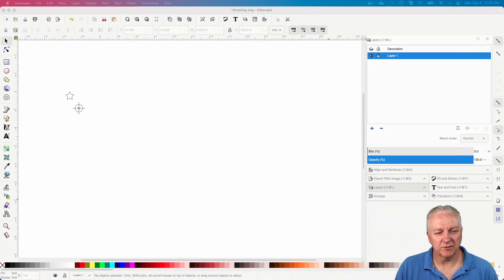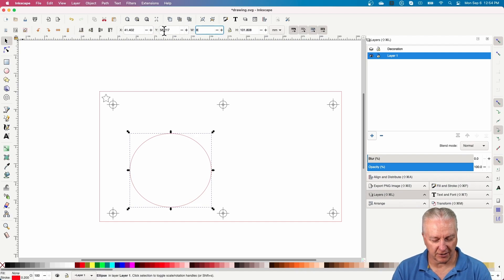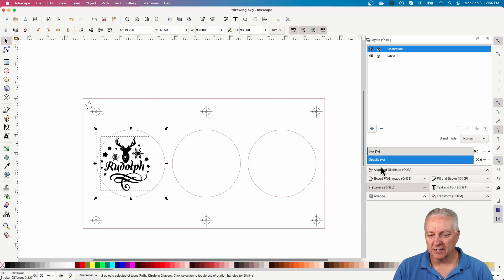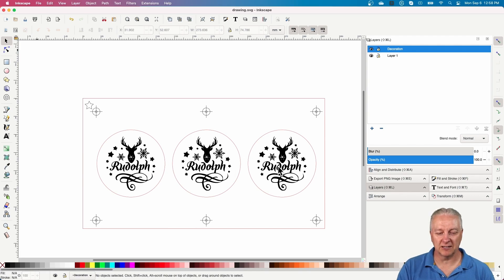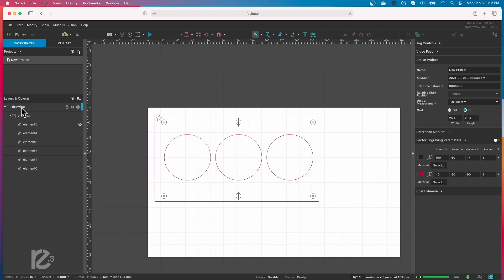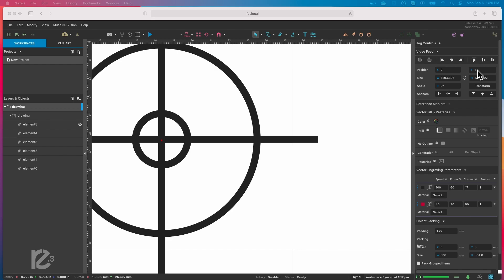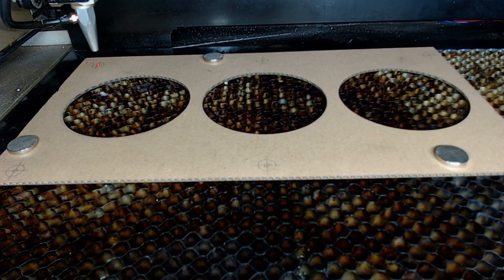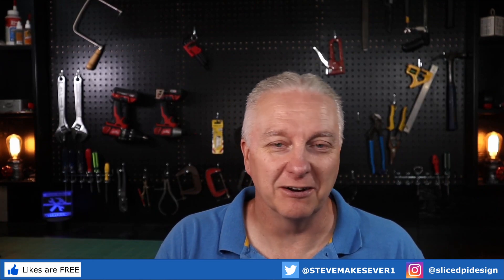A Jig for Laser Cutting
Sometimes a jig for laser cutting is a crucial workshop tool for mass-producing your products.  This is especially important as we enter the holiday seasons of Halloween and Christmas and your laser-cut products need to be shipped in volume.

In this video, I will show you how to design and use effective jigs for laser cutting many objects at the same time.  This will show you how to accurately align your jig and quickly create many copies of the same items.

Baltic Birch Plywood, 3 mm 1/8x12x20 in.

►►►►  VIDEO CONTENTS
0:00 Introduction
2:00 Jig Design
7:11 Laser Cutting the Jig
8:35 Using You Jig
13:14 Final Tips